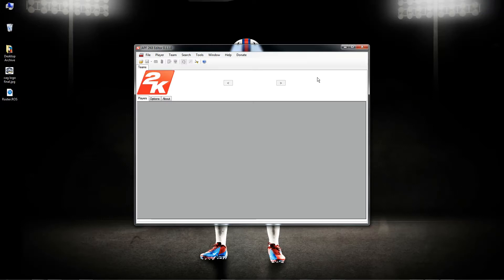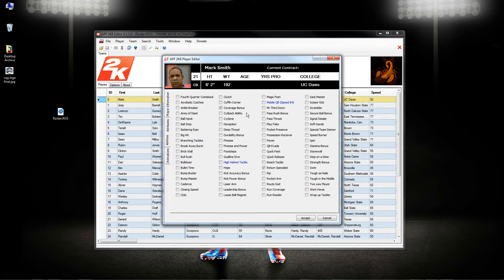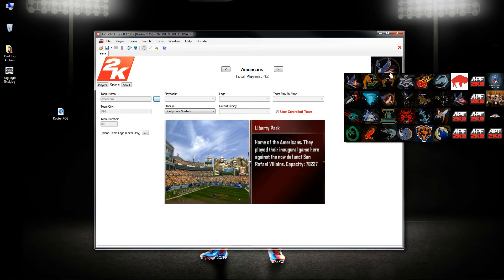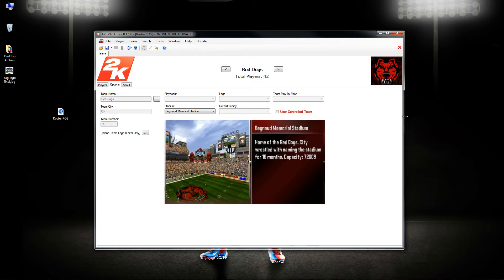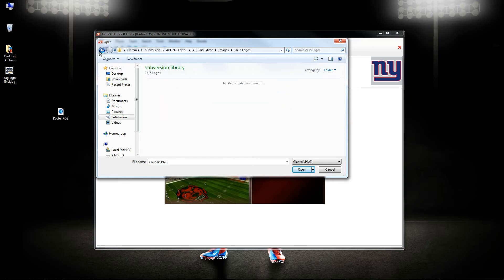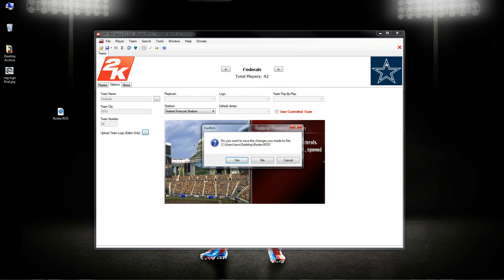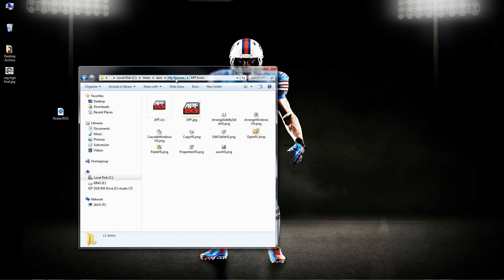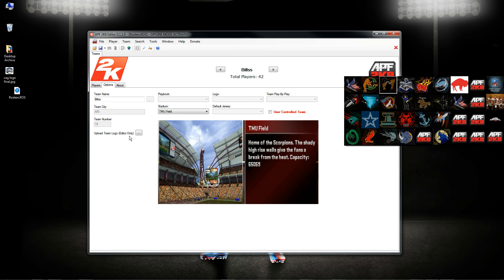APF 2K8 Editor BETA (Team Logos)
New feature added to allow uploading of custom Team Logos in the editor ONLY in real-time.